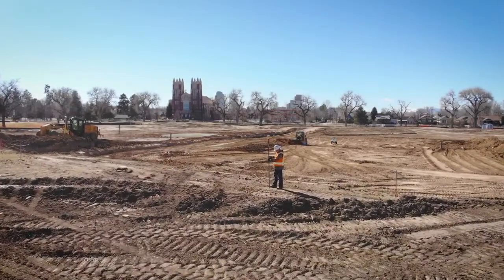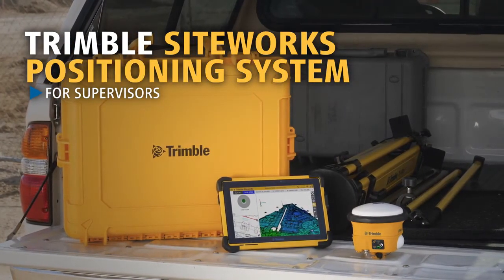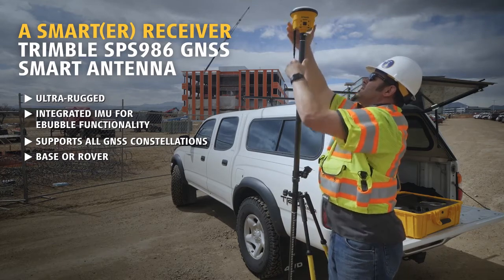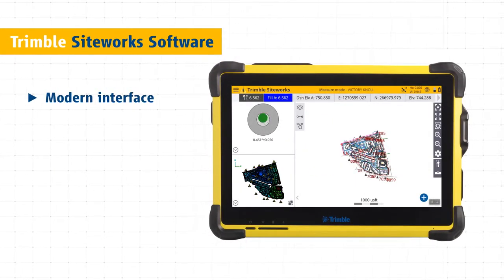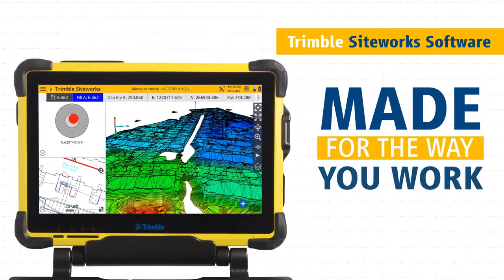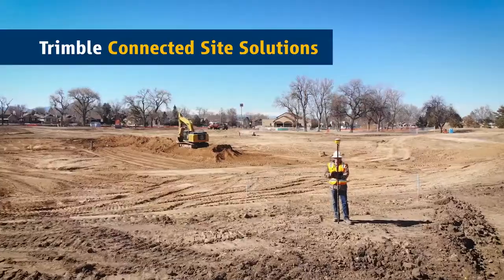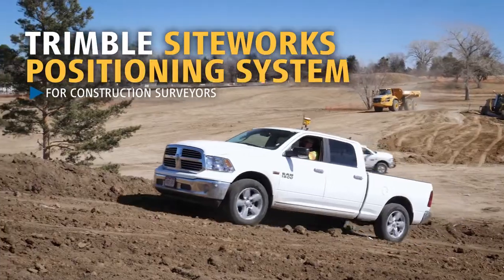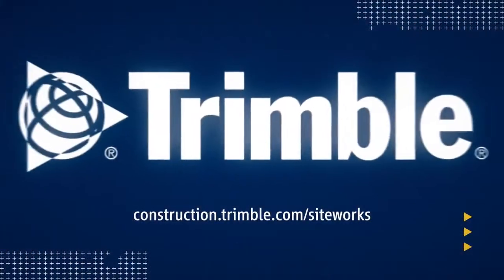Siteworks Positioning System for Supervisors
Introducing the Trimble Siteworks Positioning System for Supervisors. Construction supervisors can run full office software packages, including Business Center - HCE and Microsoft Office, and work easily with data and 3D models in the field without carrying a laptop.

Trimble Siteworks for Supervisors is designed to make foremen more productive than ever before on the 3D digital job site.

Work faster, smarter and more profitably with Trimble Siteworks.